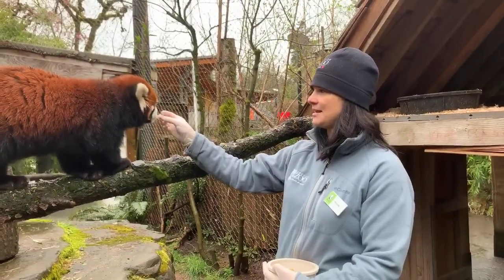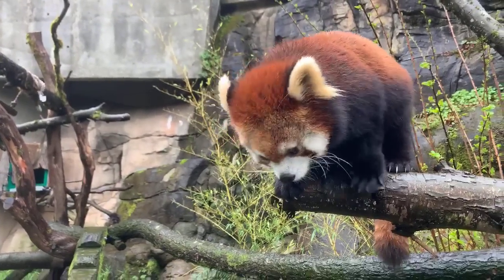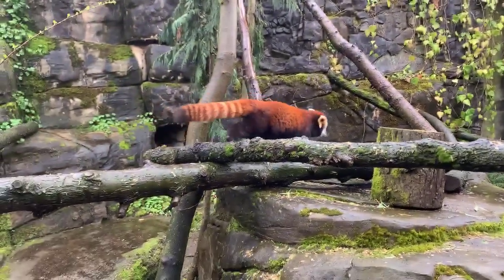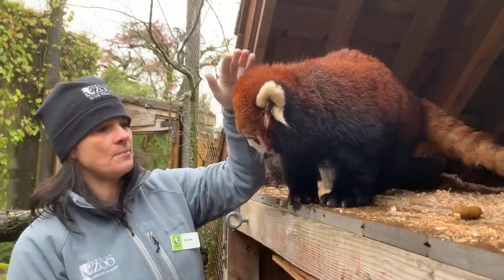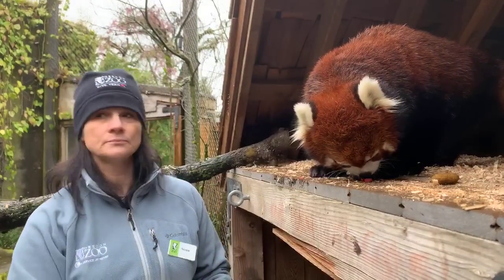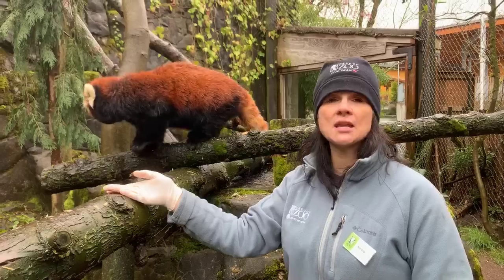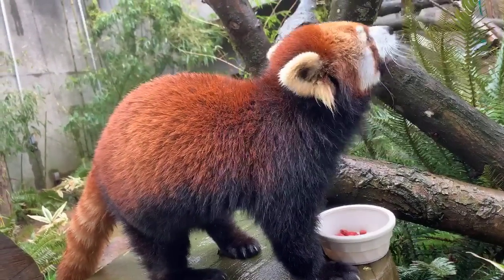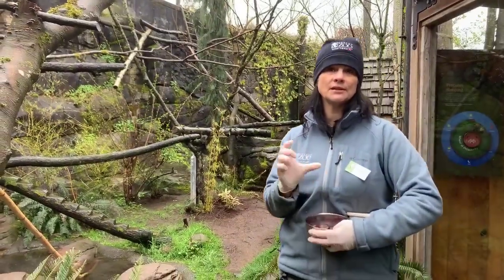Get Reddie to Meet Moshu the Red Panda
Meet red panda Moshu! After the video, you can find at-home ideas to learn more about these amazing animals